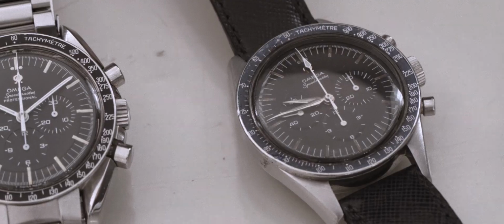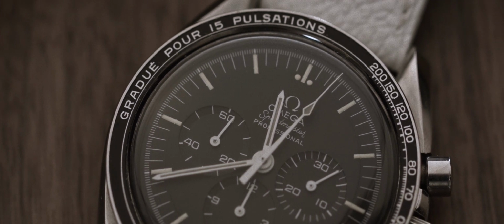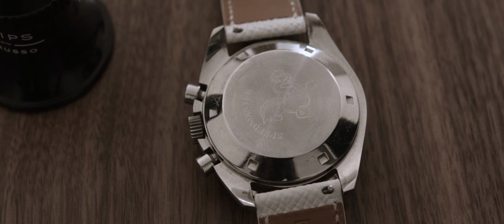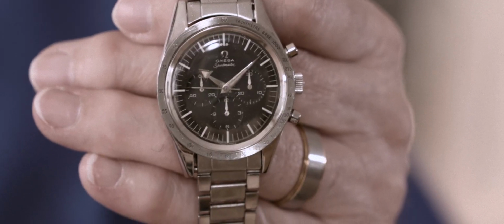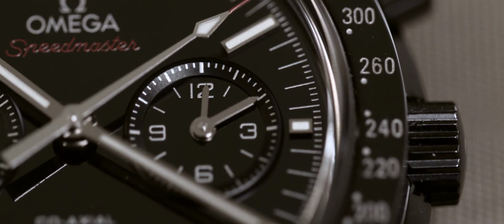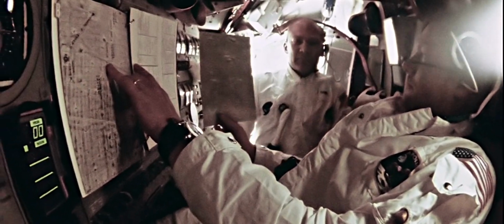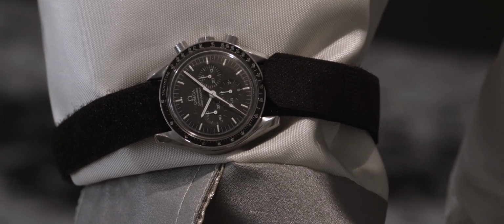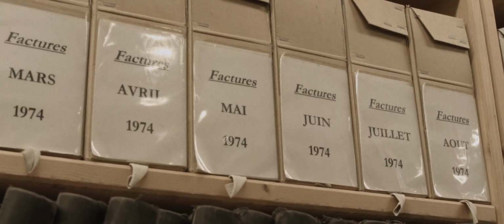The Speedmaster Chronicles #4 - Aurel Bacs, Auctioneer at Phillips Watches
Episode 4 of "The Speedmaster Chronicles" by Monochrome-Watches, in Association with Omega Watches.

In this episode, we meet with Aurel Bacs, renowned auctioneer from Phillips Watches. In this instalment, Aurel will give his view on the Omega Speedmaster as a professional of the vintage watch market. Also, as a collector himself, Aurel Bacs will speak about his personal Moonwatch.
Video credits: Monochrome-Watches, 2017
Filmed and Edited by PMG Productions